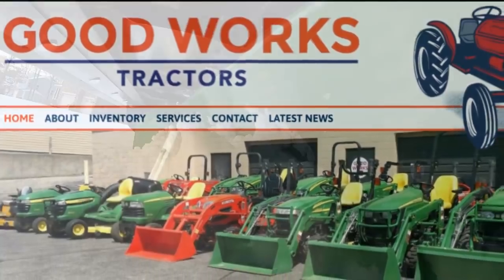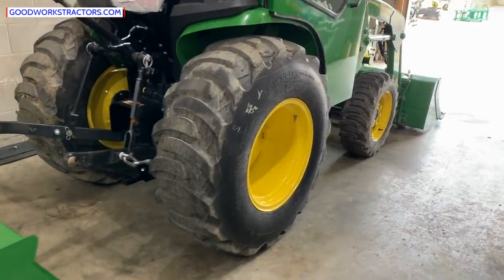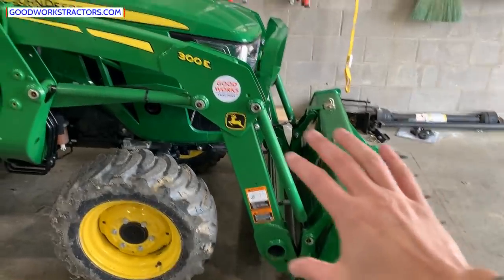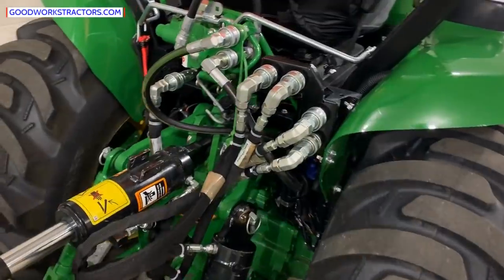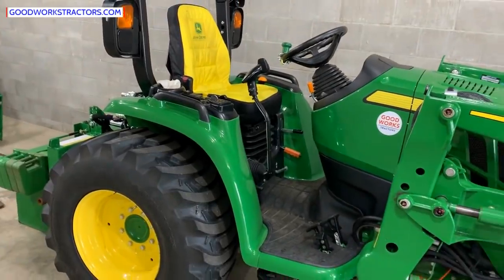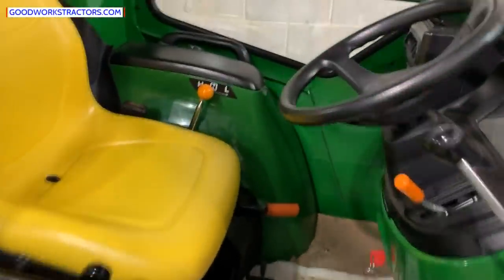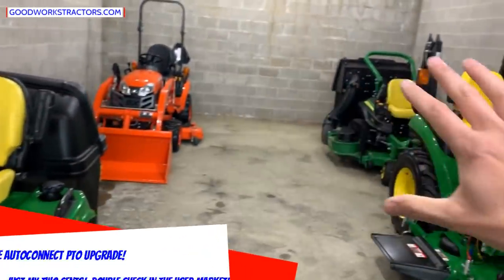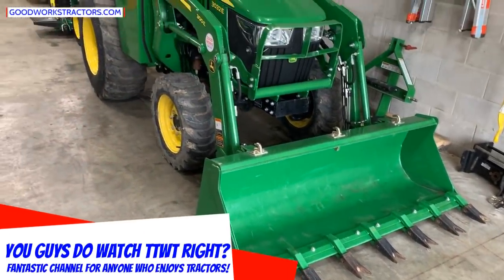DON'T BUY A TRACTOR UNTIL YOU WATCH! NOT STANDARD! Not all tractors created equal. Get it right!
There are common misconceptions about what all tractors come with as standard equipment.  With so many tractor models, series, and numbers, it makes it very hard to figure out exactly what you want and need.  Take your time buying a tractor to make sure you buy one setup the way you need!  Some features cannot be added after the fact, while others can easily be added.  Keep it mind that each of these features has a real dollar value associated with it and should and will affect the price of the machine!

Tractor Cleaning & Detailing Products Used On My Tractors Include:

500 Lb. Storage Cart w/ Casters